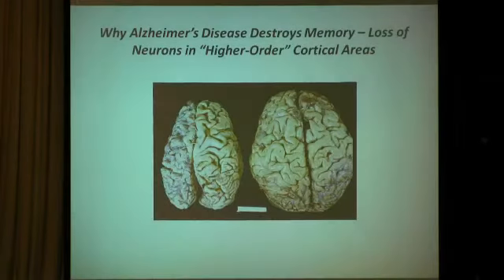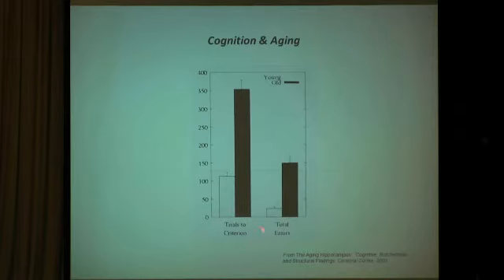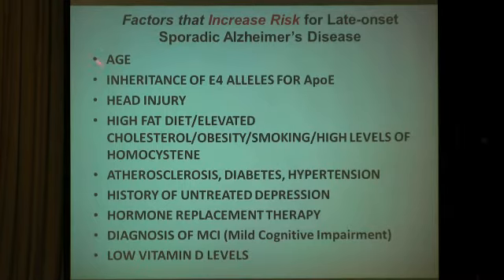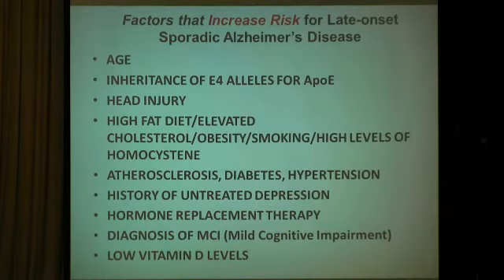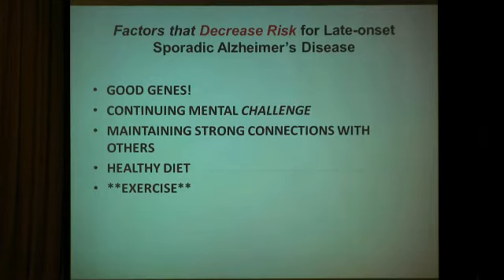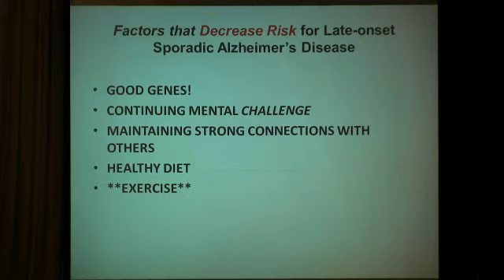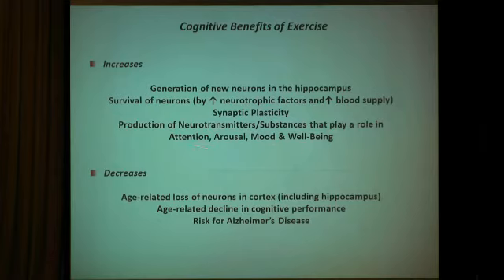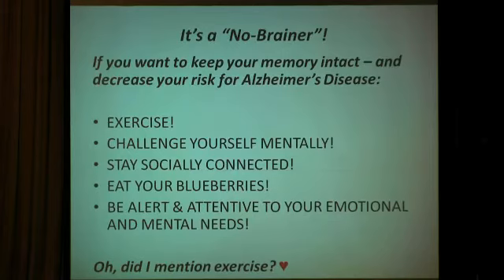The Neuroscience of Learning and Memory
April 25 class